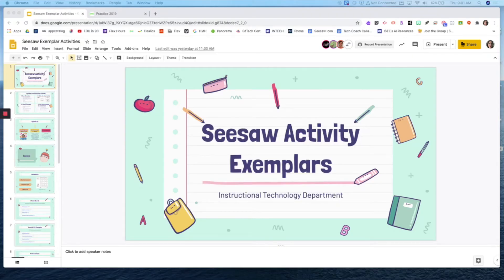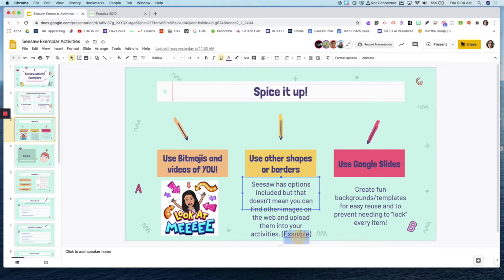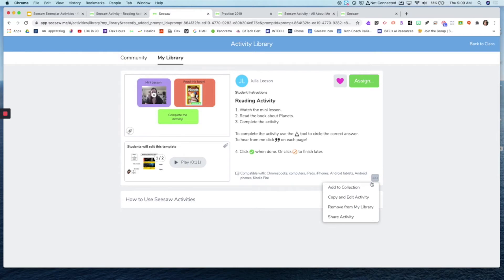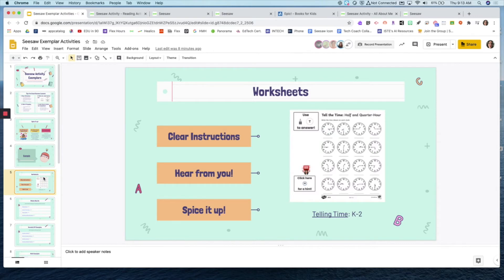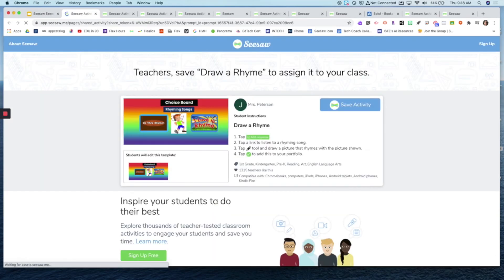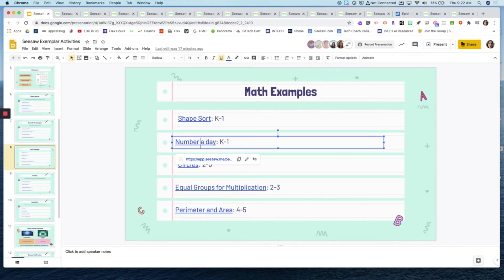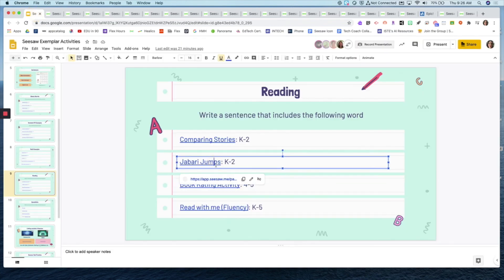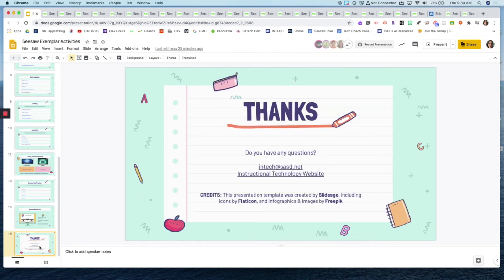Seesaw Activities Exemplars/Ideas